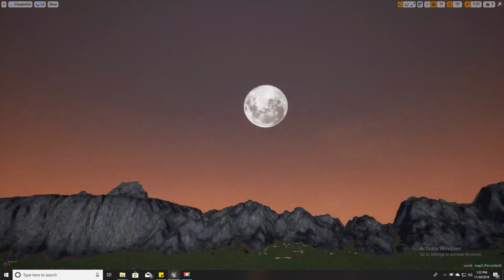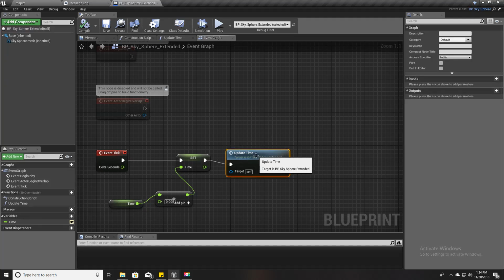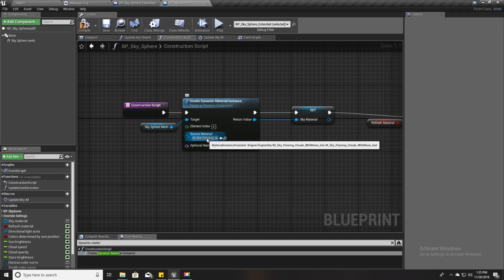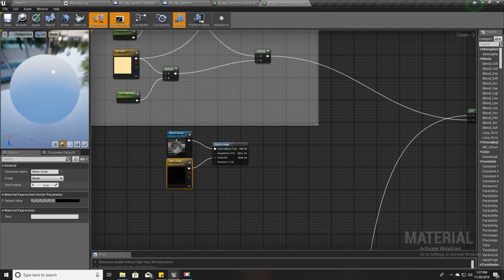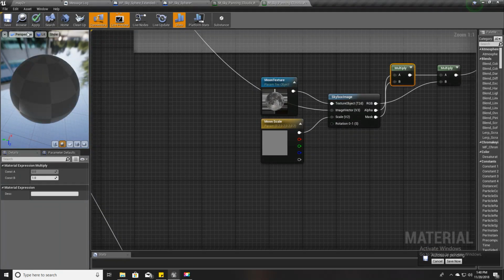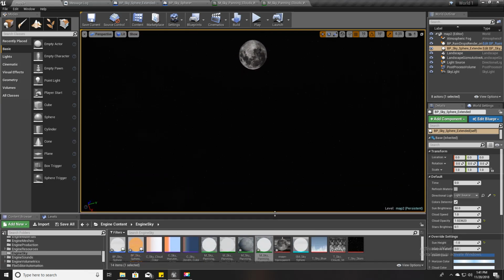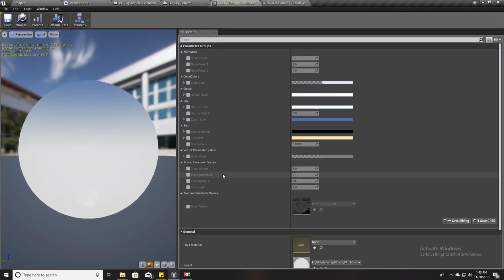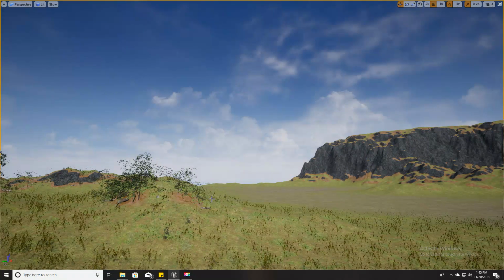Unreal Moon with SkySphere Material - UE4 Open World Tutorials #22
In Unreal, There is no moon in the default skysphere material. In this episode, i'll explain how to add a moon to by extending the default skysphere and the skysphere material. As the moon will be rendered by the skysphere material, it will work fine with clouds and other sky features unlike when using a different mesh or a billboard to simulate moon. This is connected with the previous time of day system we implemented and therefore when playing the game, moon will automatically appear in the night time.